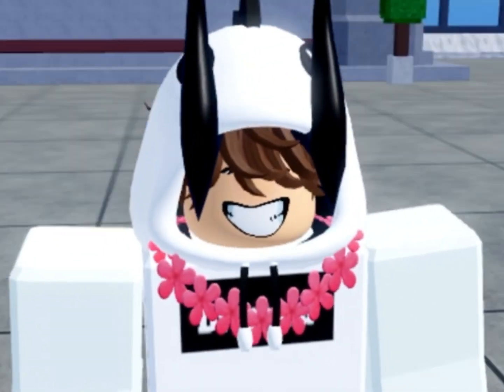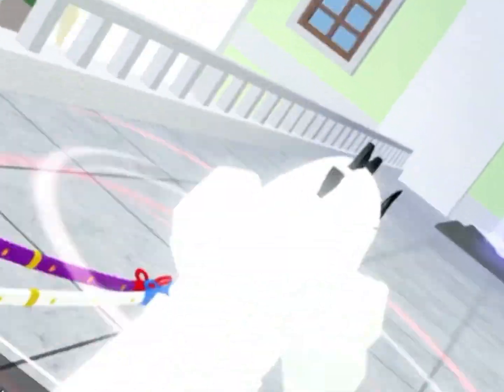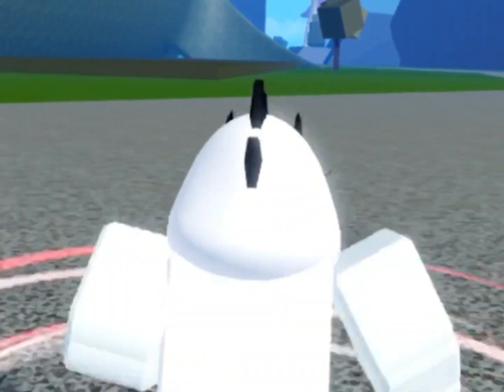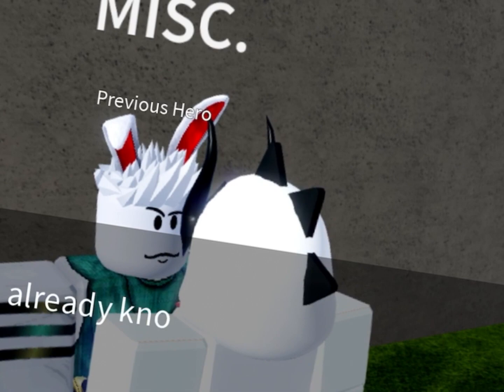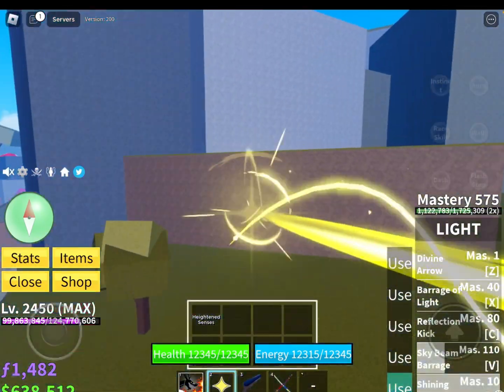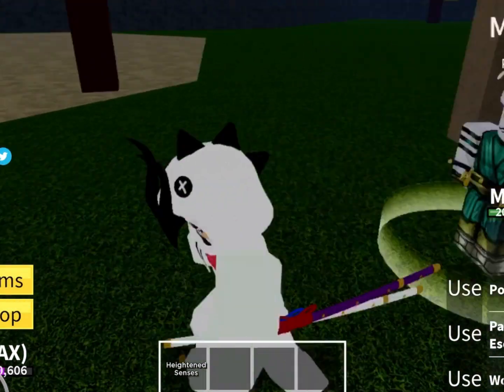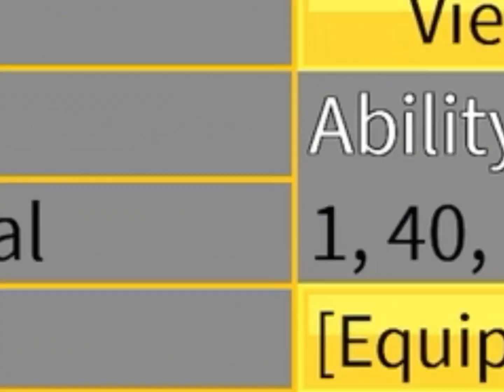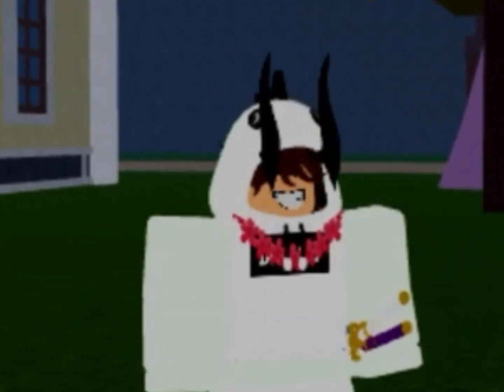How to get god human | explained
God human is one of the best fighting styles in all of bloxfruits. It’s also one of the hardest fighting styles to get in this video I’m gonna be showing you how to get it and all the fighting styles you need to unlock